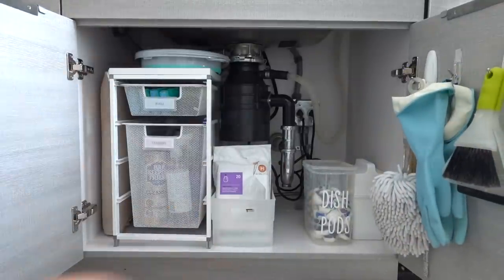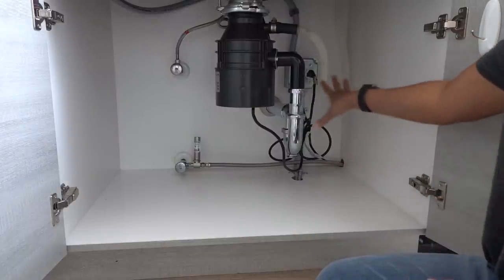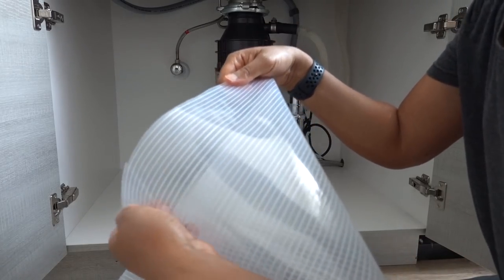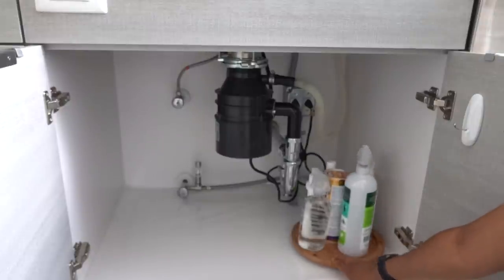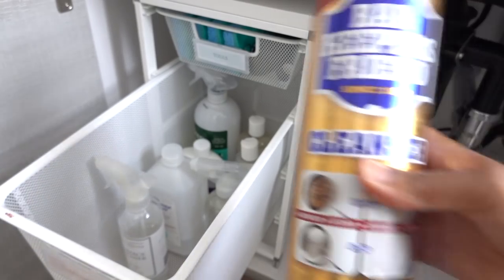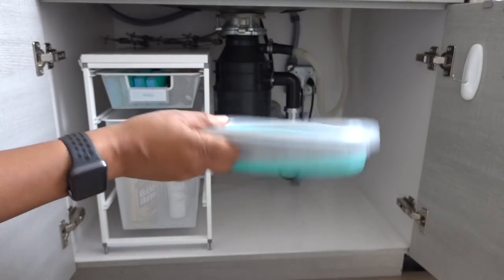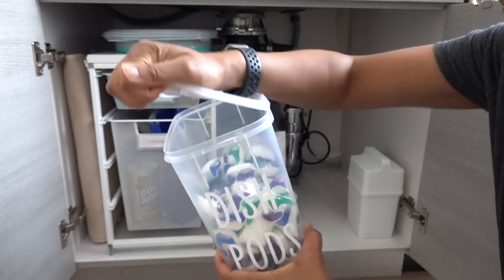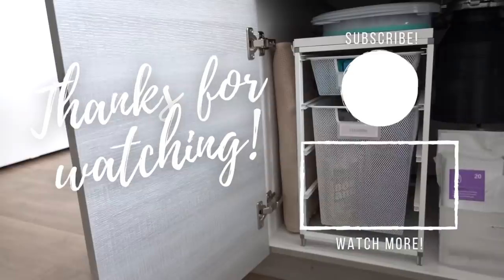How To Organize Under Your Kitchen Sink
If you're looking for some inspiration for organizing under your kitchen sink, this is the video for you! In this video, I'll be showing you how I measure and decide on organizing solutions. Because I help people organize their homes for a living, I will offer some of my favorite under kitchen sink organizing tips!